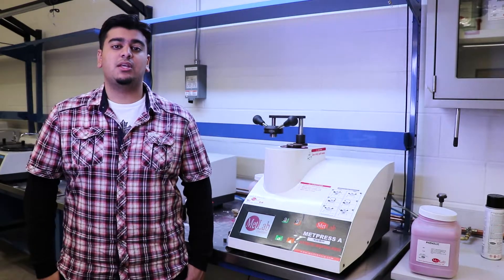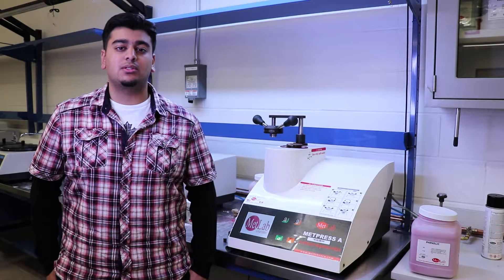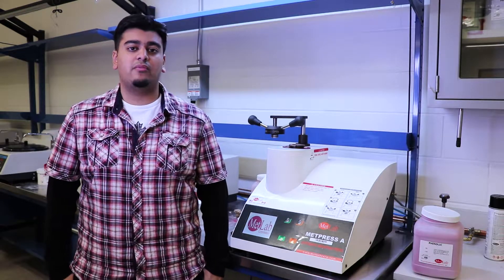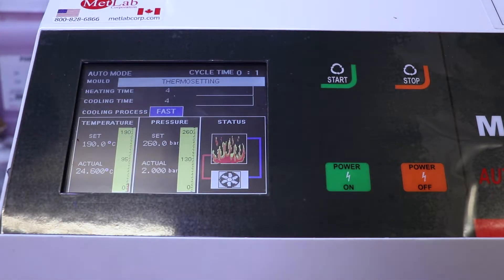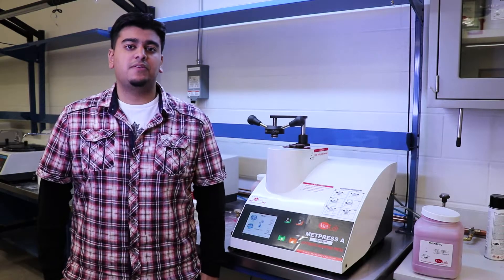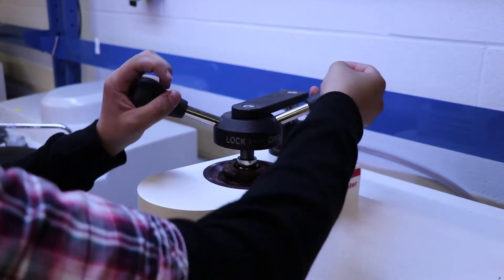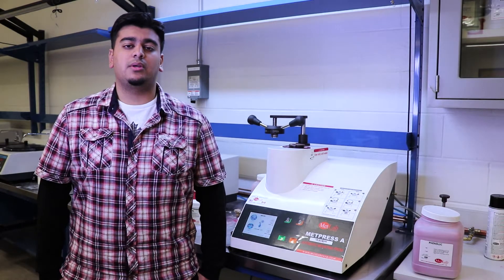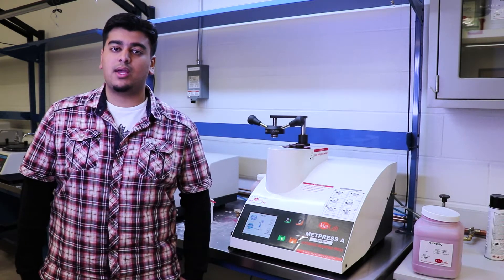Materials Lab - Hot Press Machine